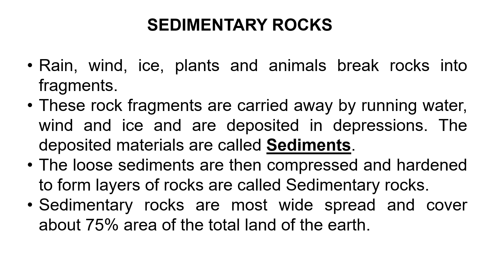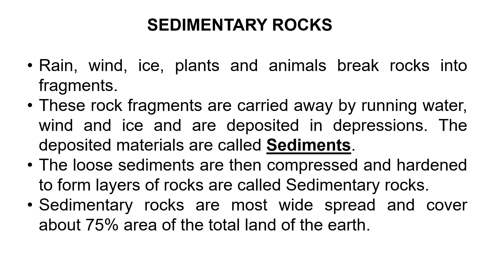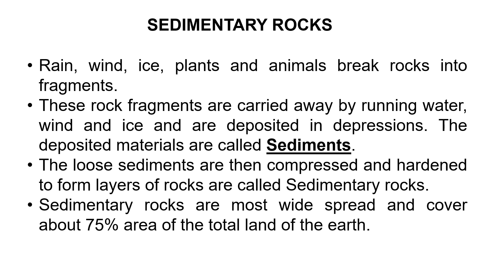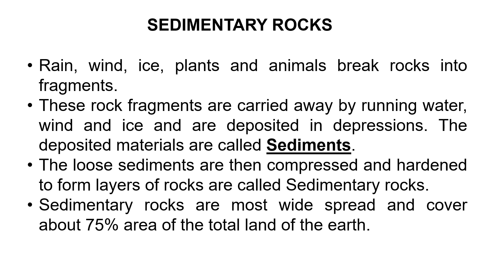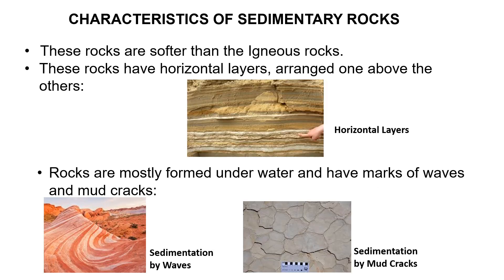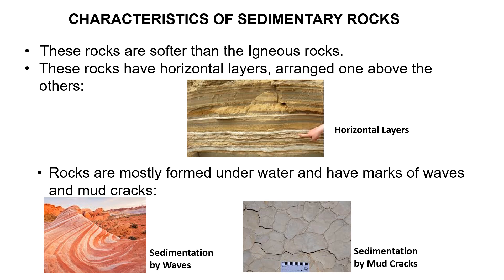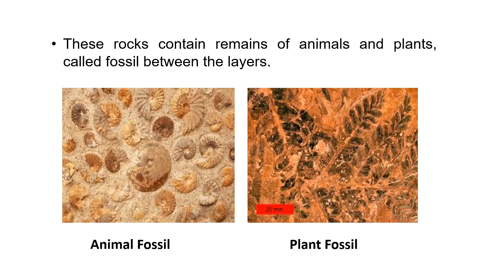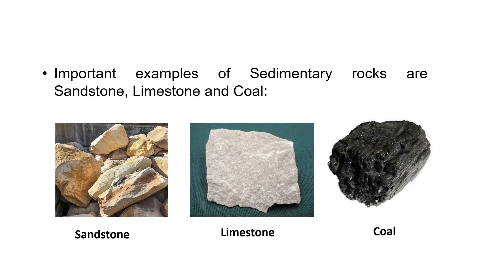Geography Part 5 30 04 20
geography   Sedimentary rocks